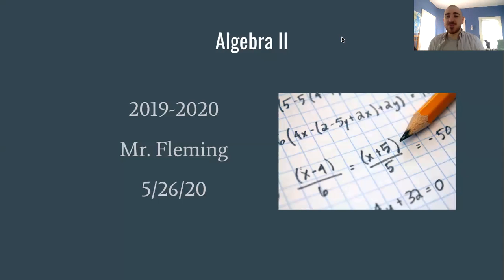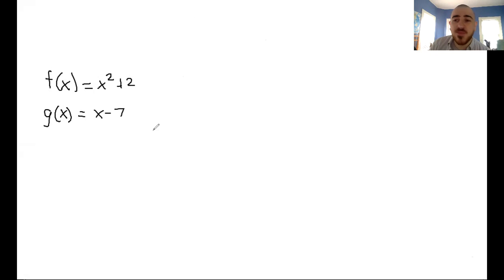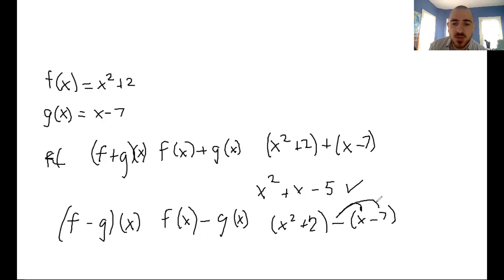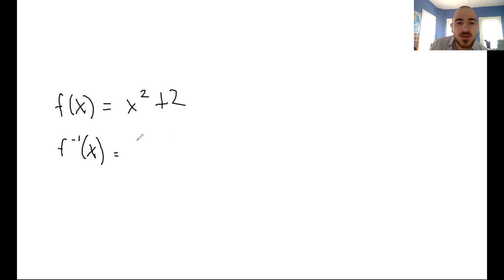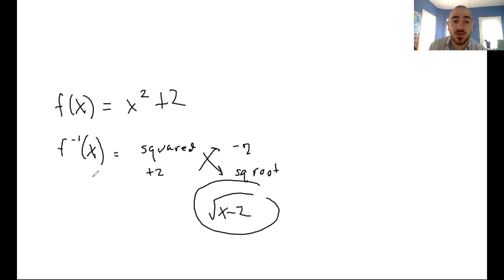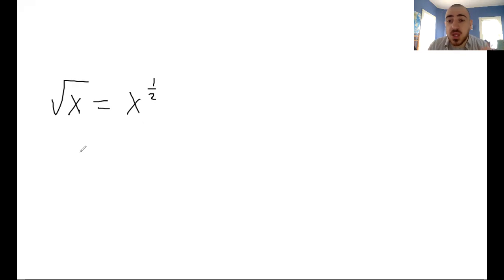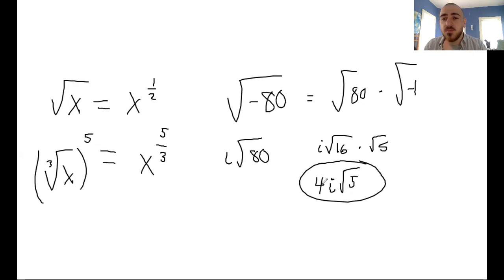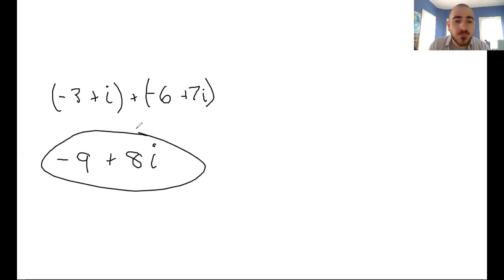Algebra II Exam Review #1